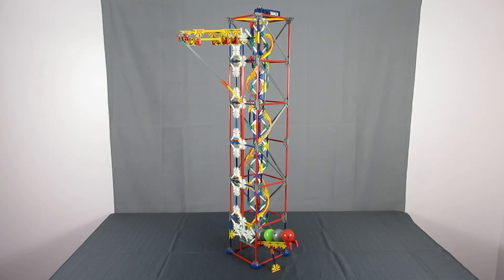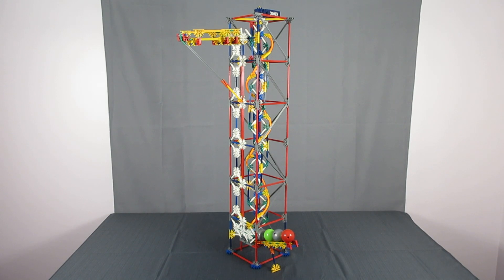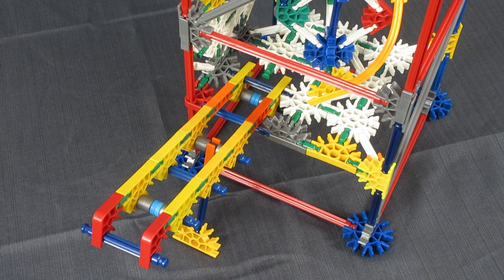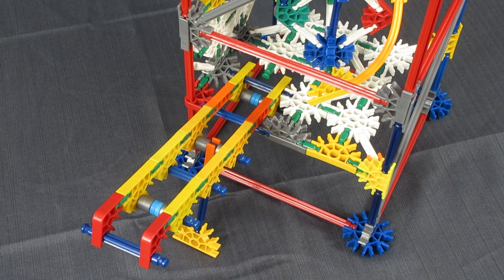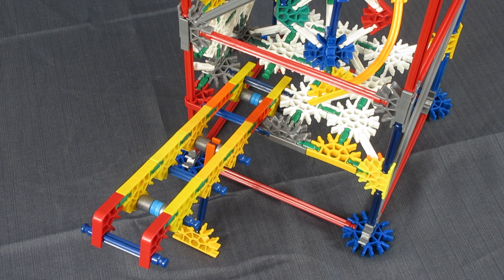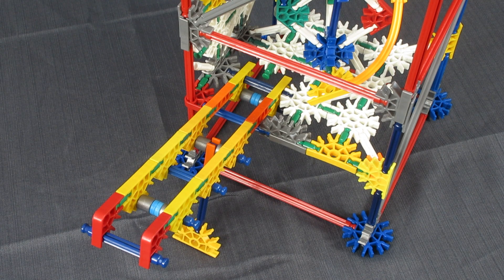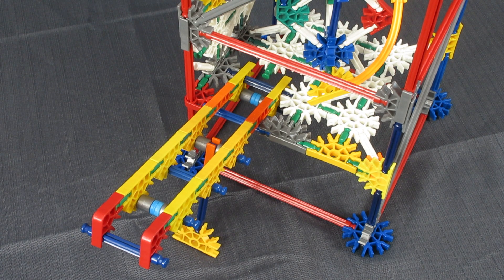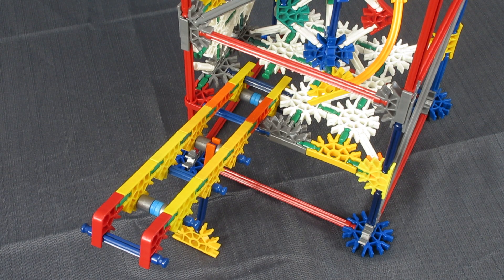K'nex Tubeless Helix Lift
This is the K'nex Tubeless Helix Lift designed by mathsboy314.

I downloaded a PDF file that contains images and text on how to build this from the Instructables.com web site.

I built the version with tubes that mathsboy314 talks about in his instructions. My Youtube video of this is as follows: